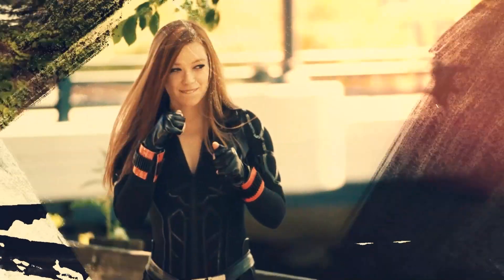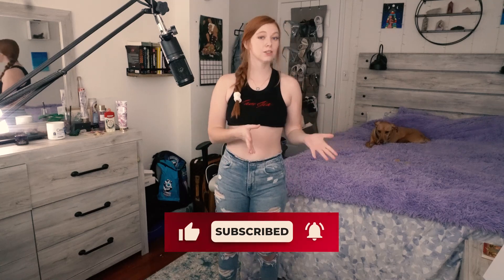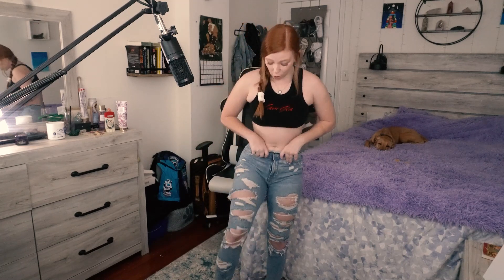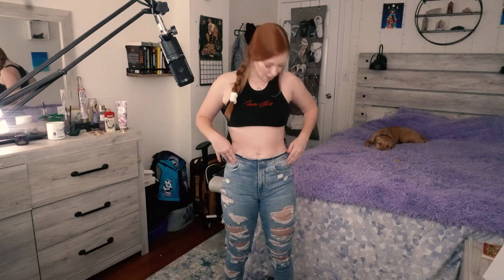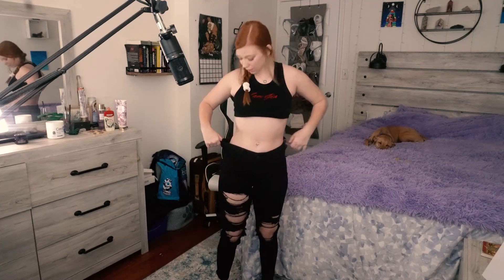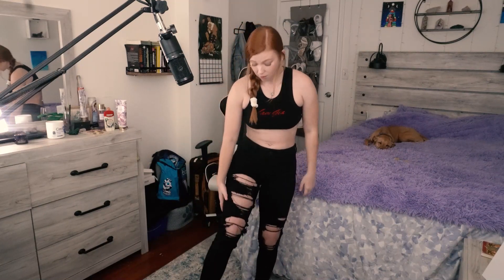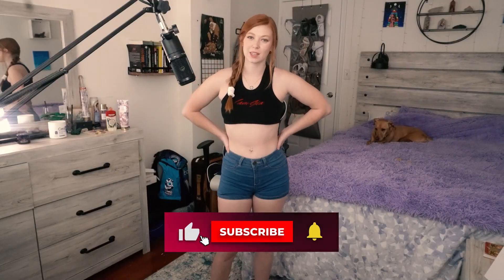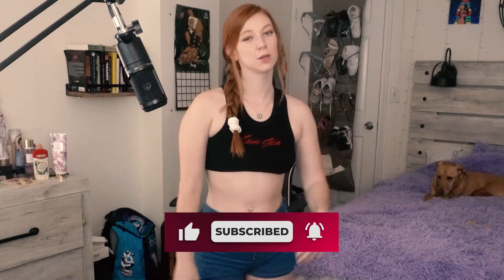Trying To Find The Perfect Jeans 👖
Trying on and reviewing some new lingerie from Savage Fenty 😁

My Gaming PC (ad)